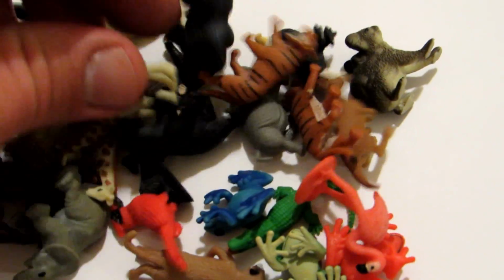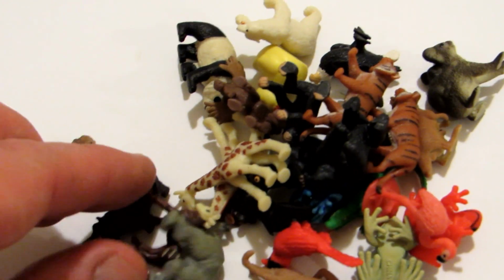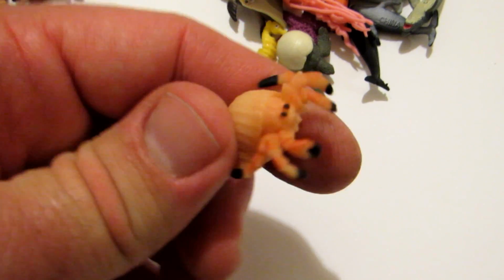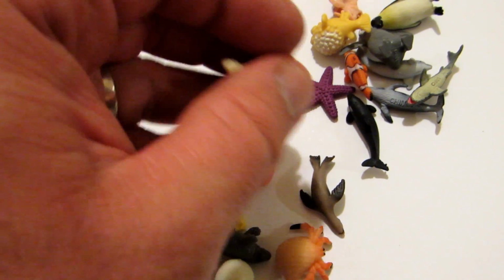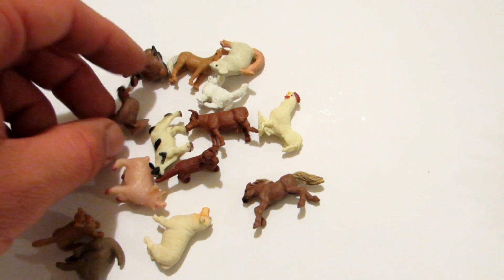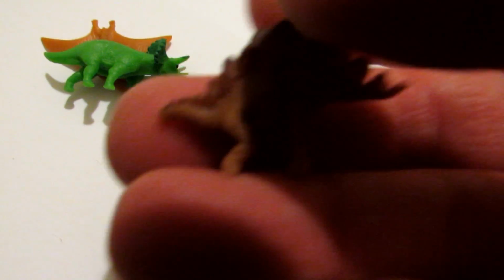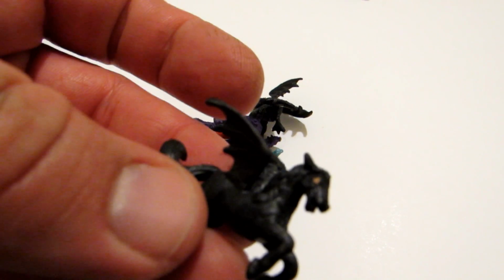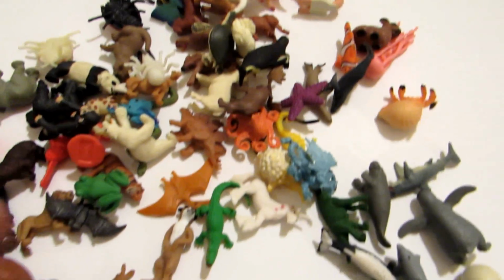all my kids toys 81 set of good luck MINIS by SAFARI LTD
Hi, as kids we had lots of toys, we loved them all, until the new and beautiful toy came. So this channel is for my kids, not for them to watch today but for them to remember there great toys in the future. I am showing a lot of toys, games and anything they really played with.